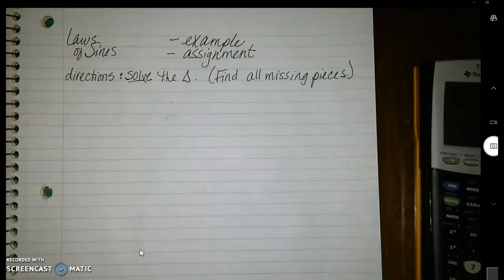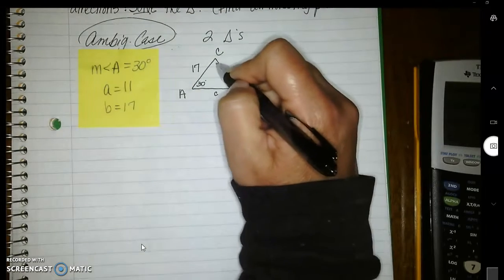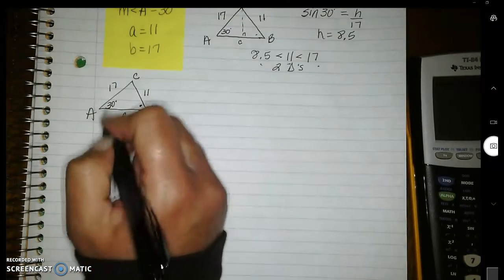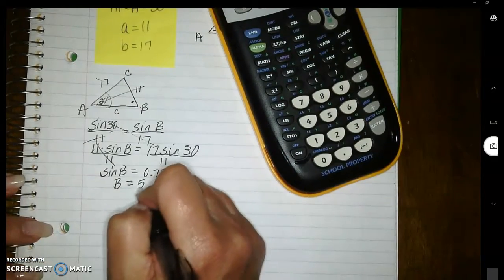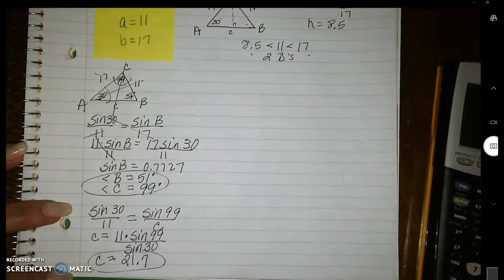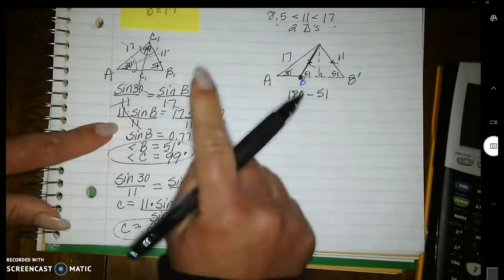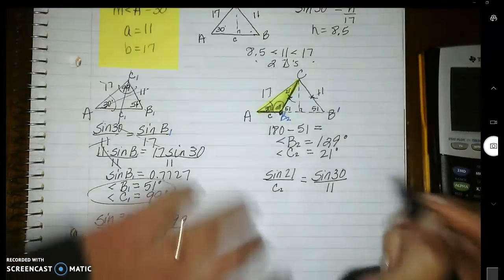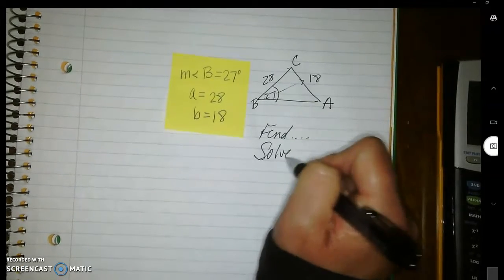ambiguous case example